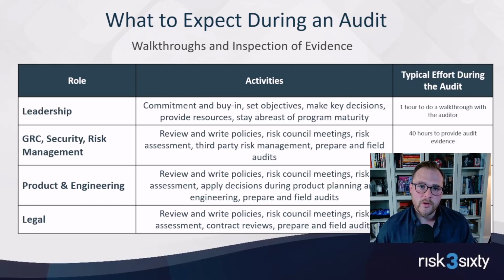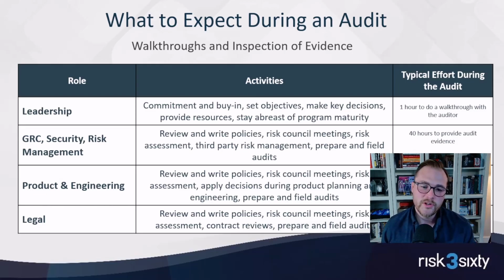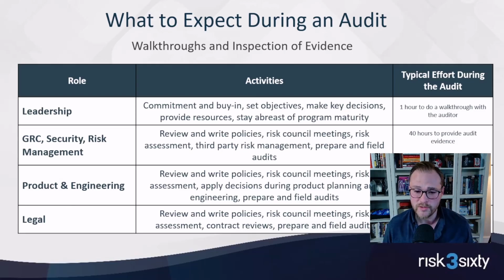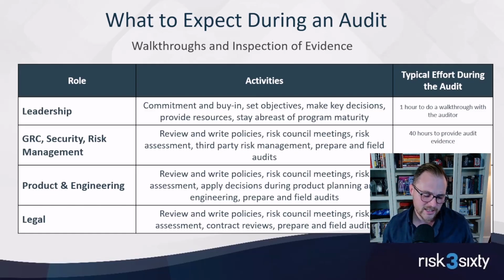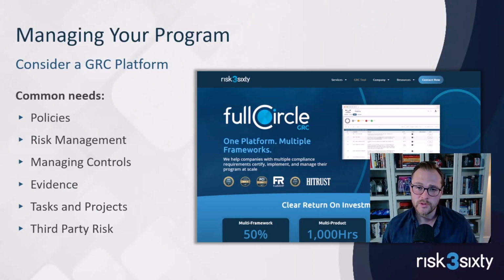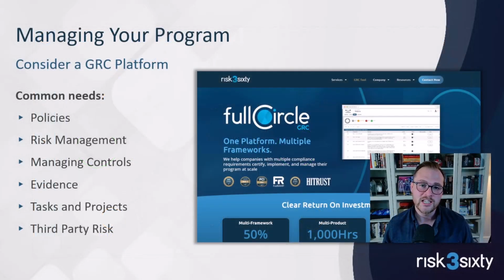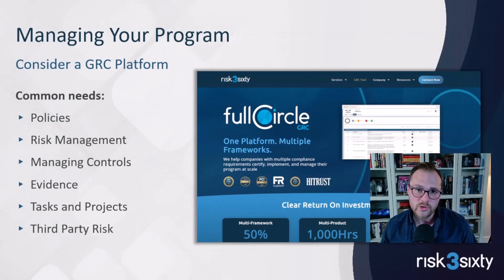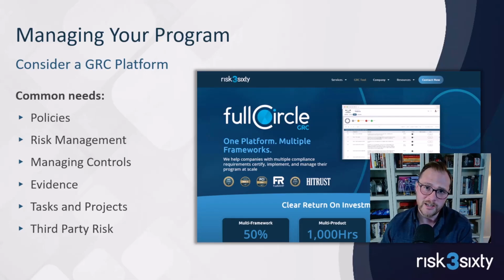ISO 42001 Course - Maintain Your Program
ISO 42001 certification audits are an annual event. As a result, you have to maintain the program once you implement it. In this lesson, we will talk through what to expect during a certification audit and things you should consider when maintaining your program year after year.